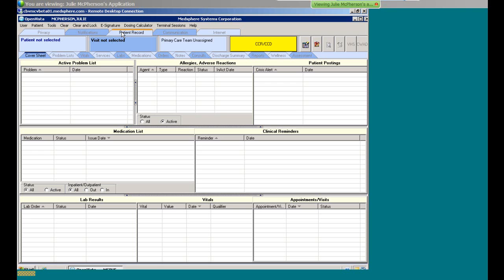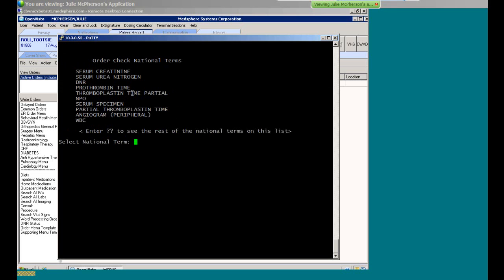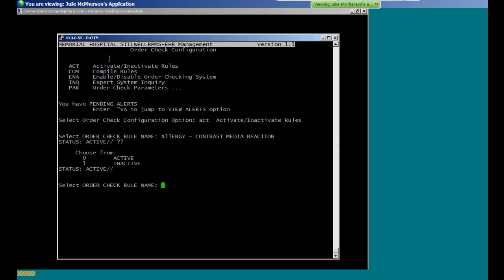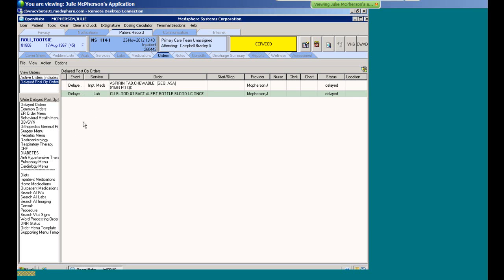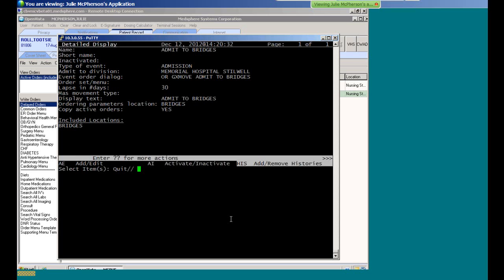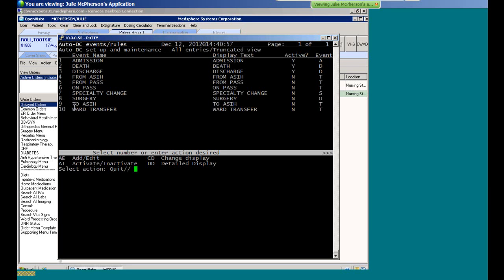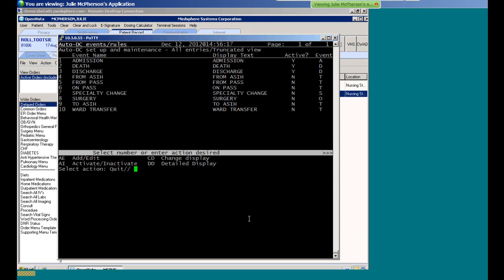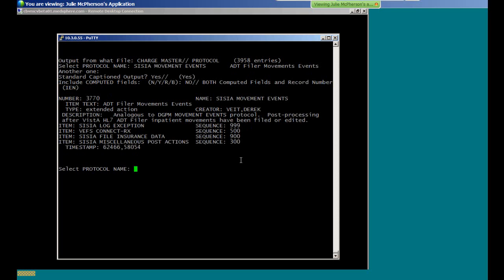OpenVista: Delayed Order Events and Auto DC Rules Training